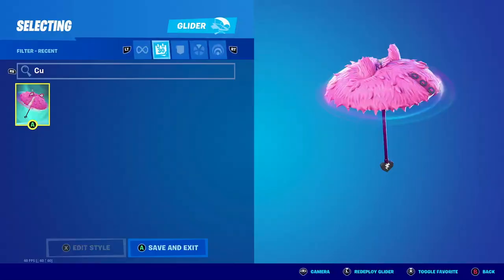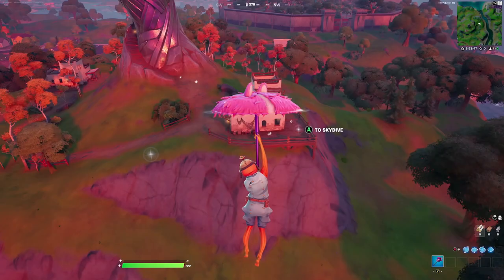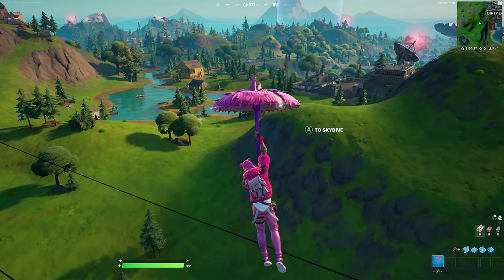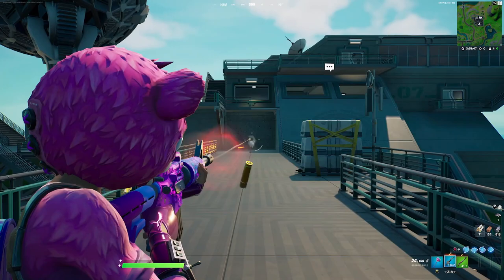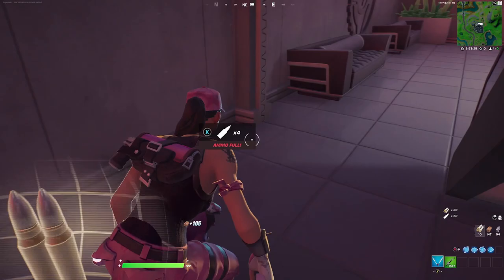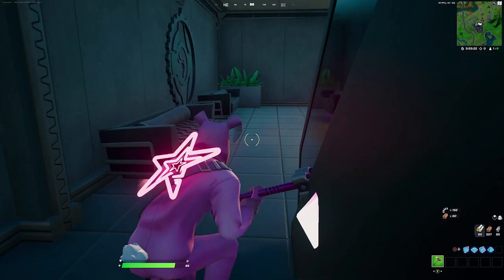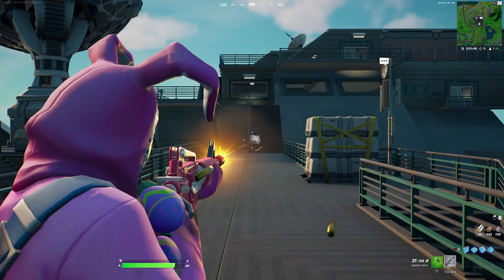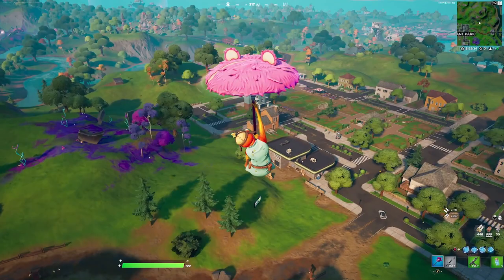CUDDLY CLOUDCRUISER COMBOS | FORTNITE GLIDER REVIEW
This video is about CUDDLY CLOUDCRUISER COMBOS | FORTNITE GLIDER REVIEW